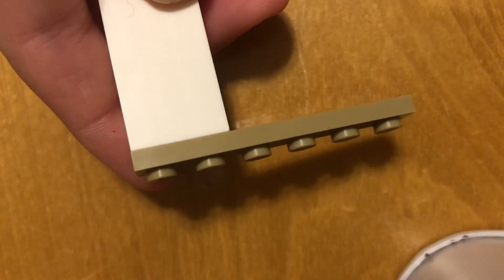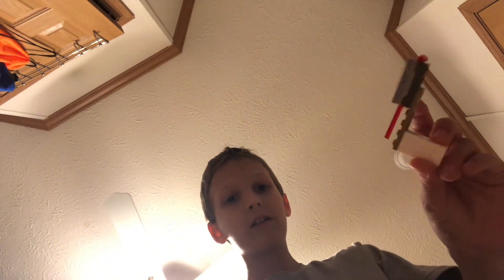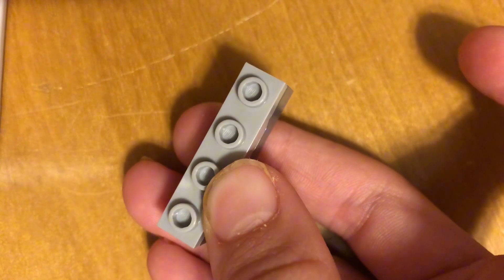How to MAKE a WORKING Lego Gun 🔫